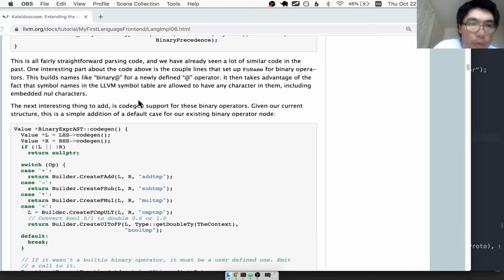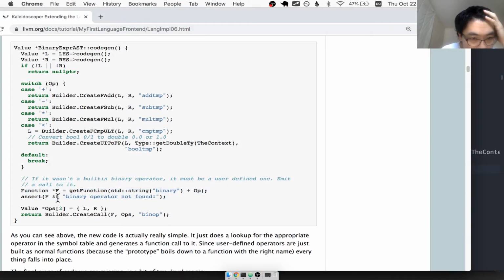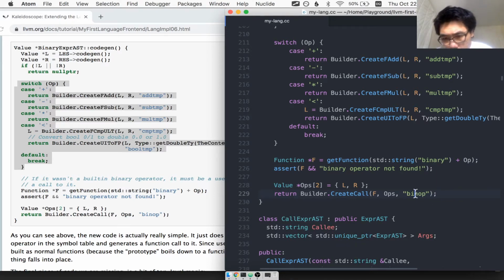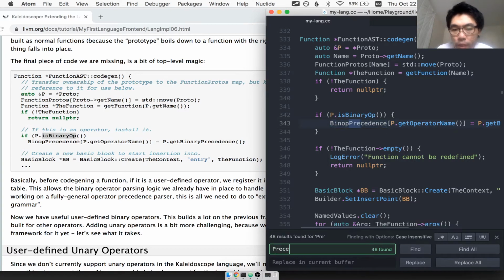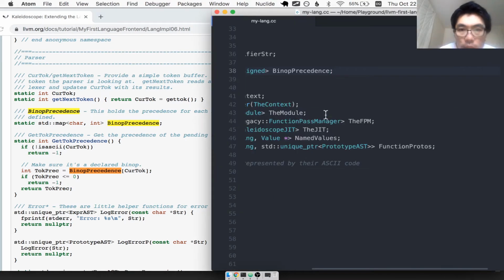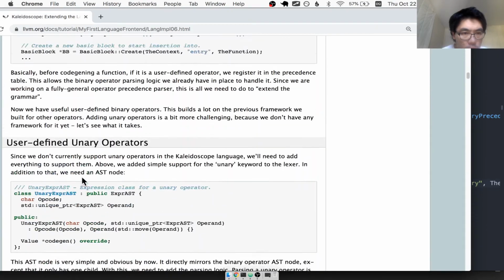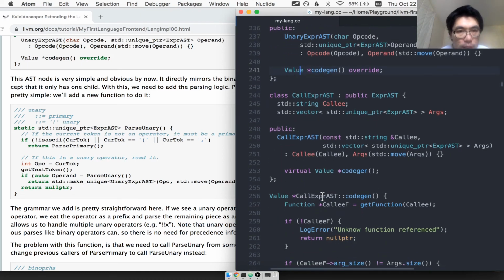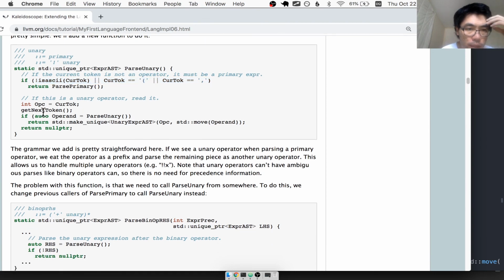LLVM Tutorial #23: Codegen for Binary Operators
In this series I walkthrough the LLVM "Kaleidoscope" Tutorial, where you follow step by step to create your first programming language frontend using LLVM as the backend. Last time we updated the parser for binary operators to support custom operators. This time we'll work on the code generator part.